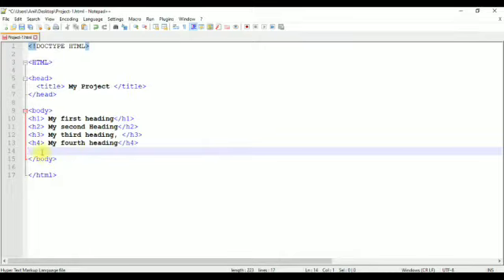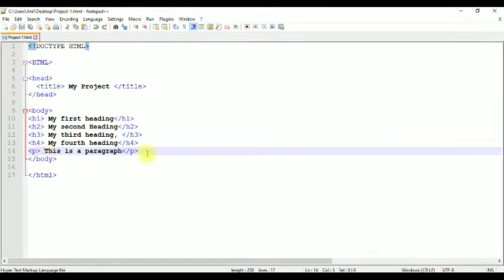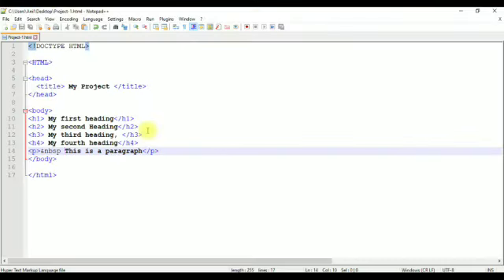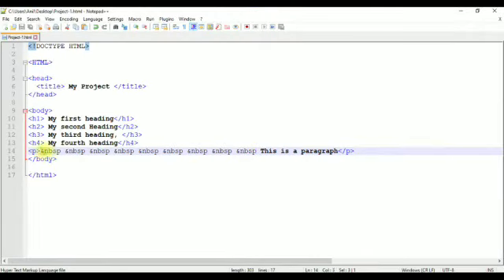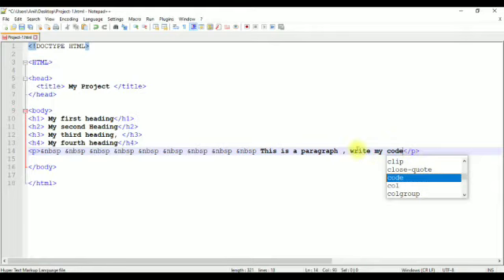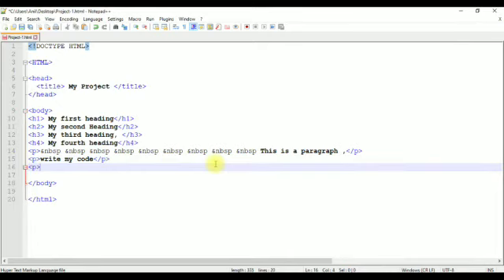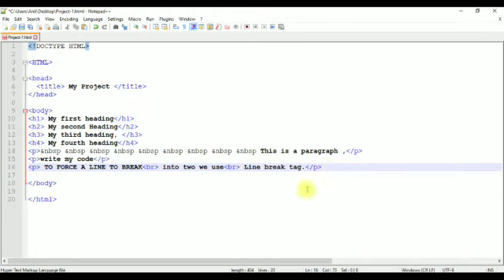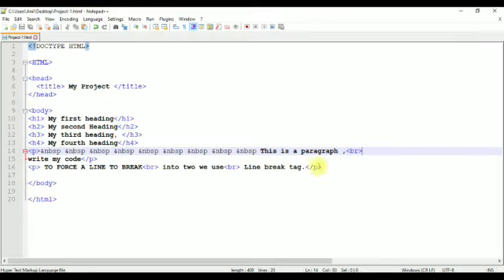2 HTML Paragraph, non breaking spaces and Line break tag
web-development